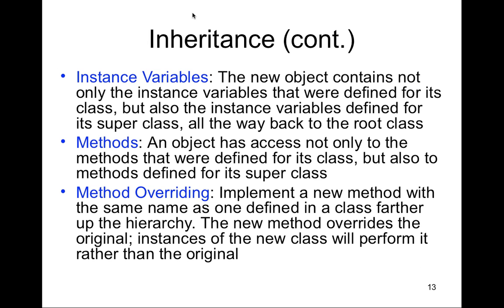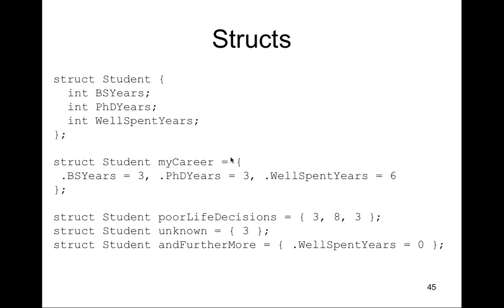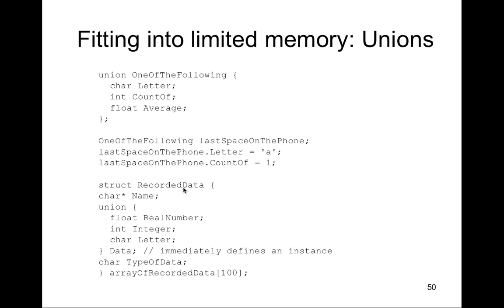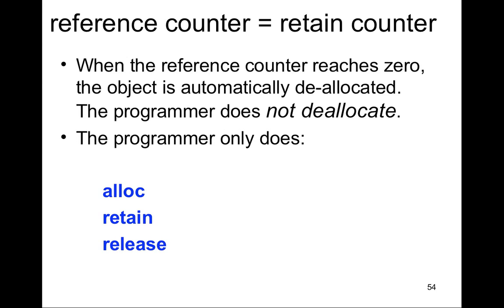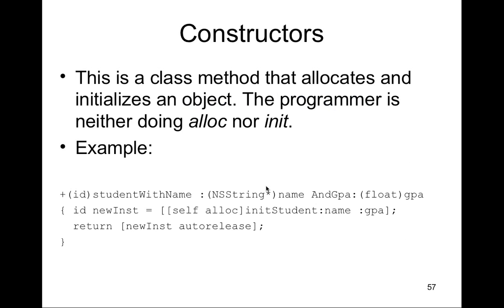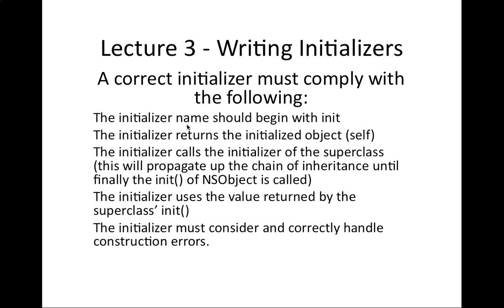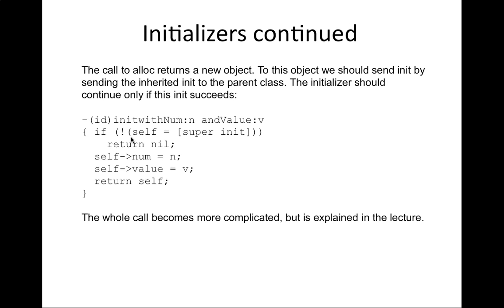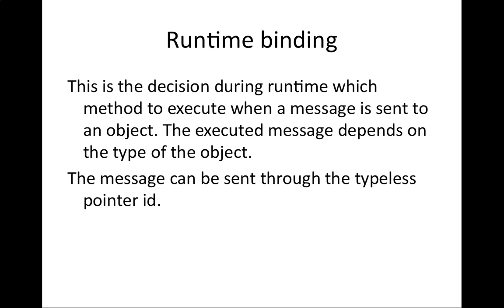Objective-C Programming - Lecture 6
This lecture covers the concepts of data types and objects. It also discusses the concept of memory allocation and how to use alloc, retain, release, autorelease and other memory related concepts. Initializers and constructors are also mentioned.